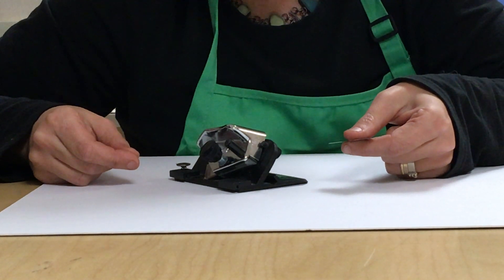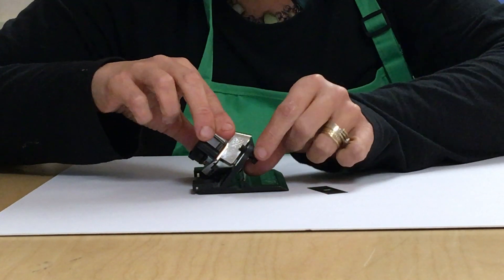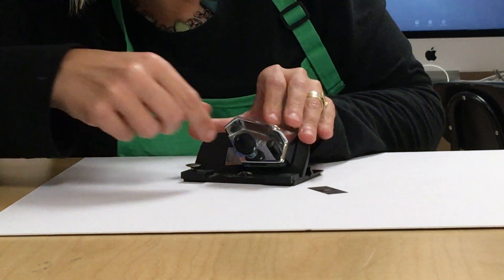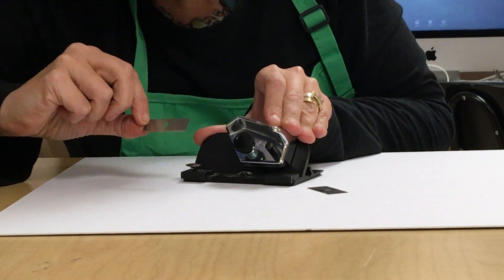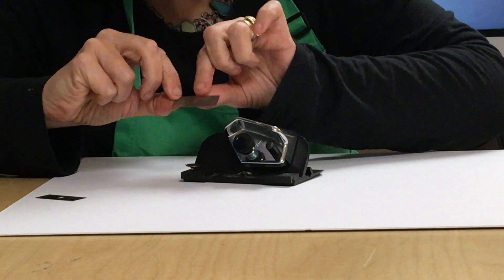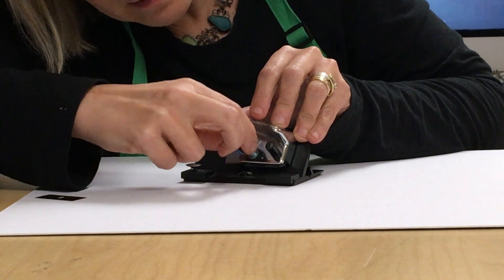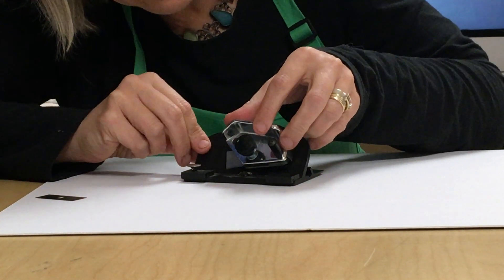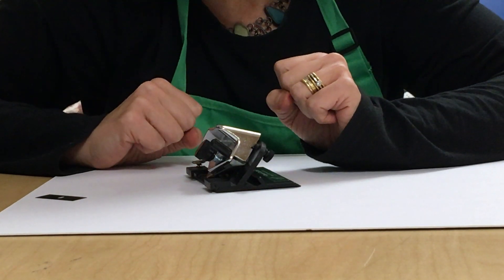Changing the Blade on the matt cutter